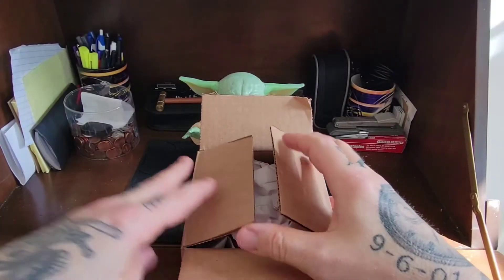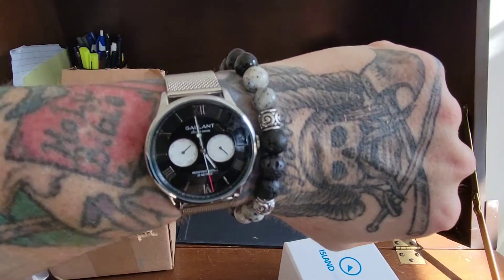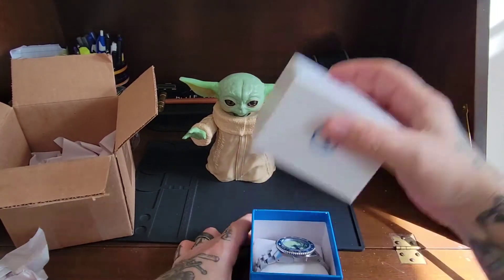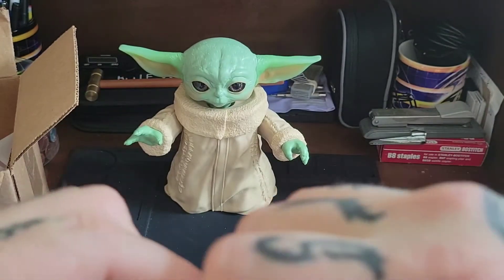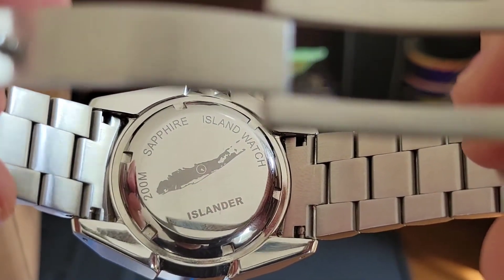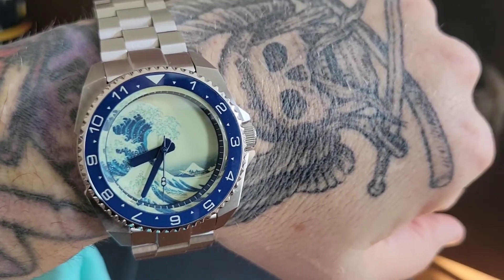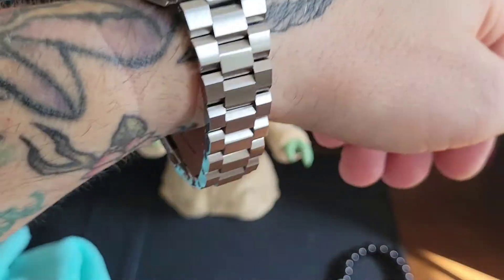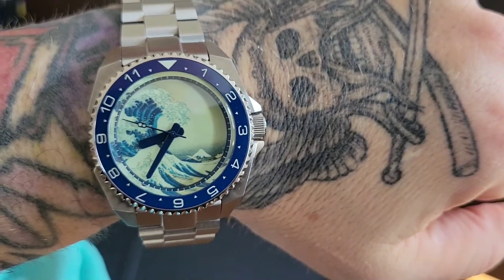Long Island ISL-62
Unboxing Lumed Wave Dial